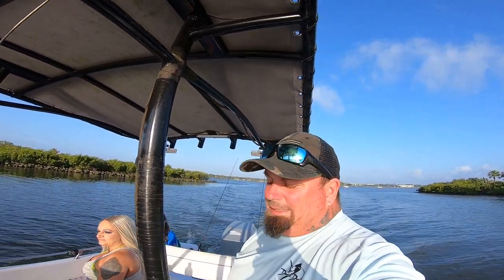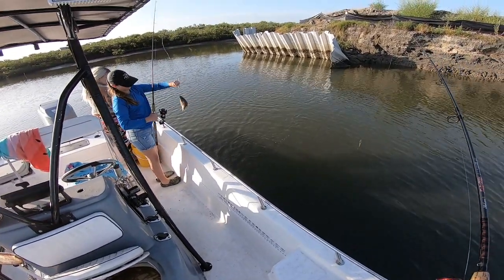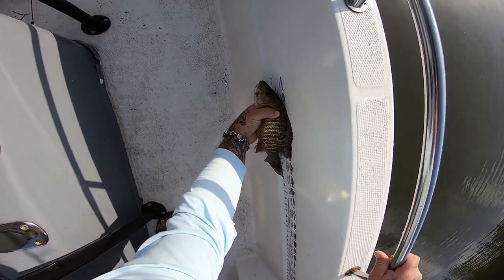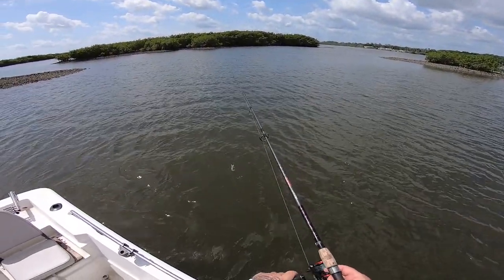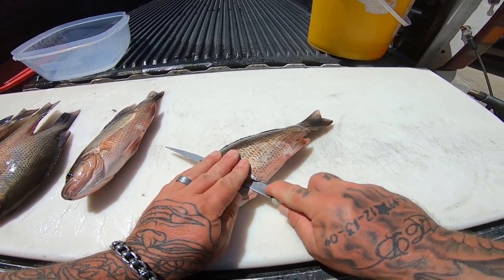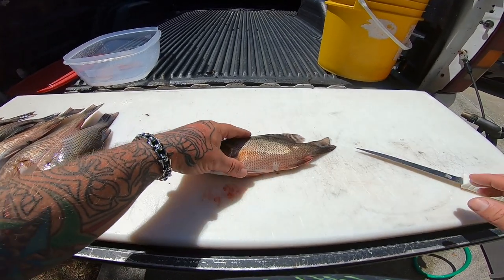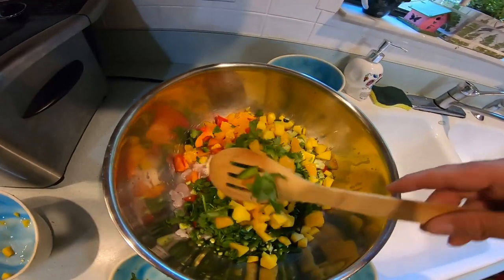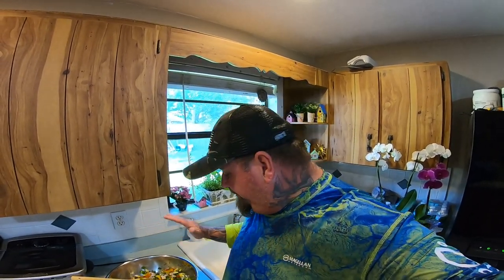MANGROVE SNAPPER for DINNER